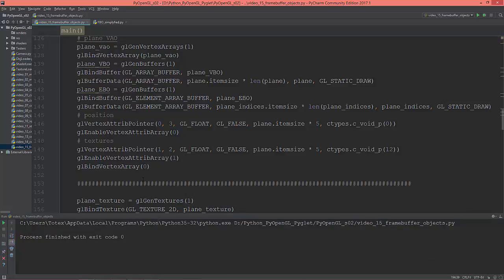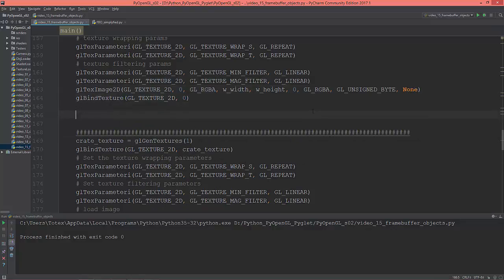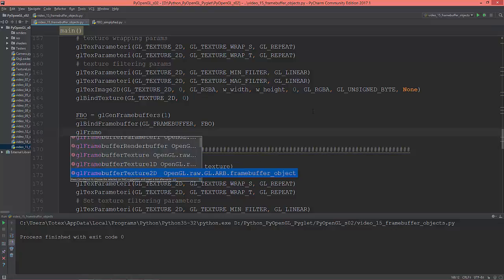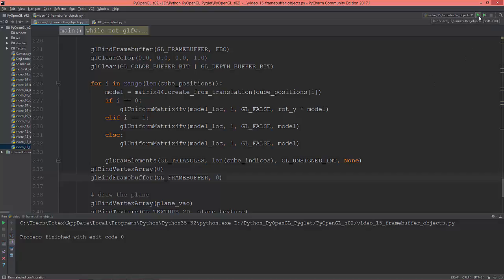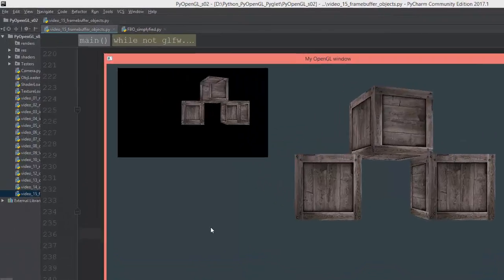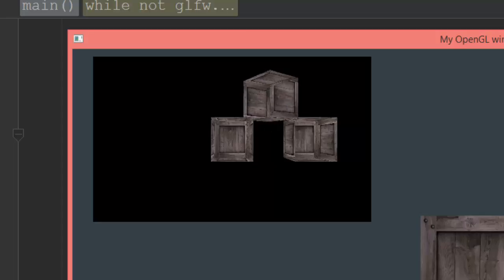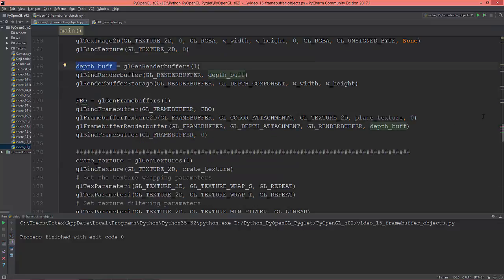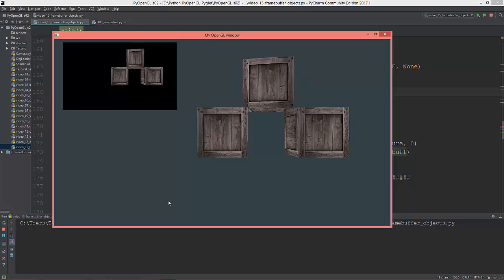Python OpenGL and PyOpenGL - s02e15 - framebuffer objects p1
In this video we are going to create a custom framebuffer object, and texture a plane from this framebuffer object.